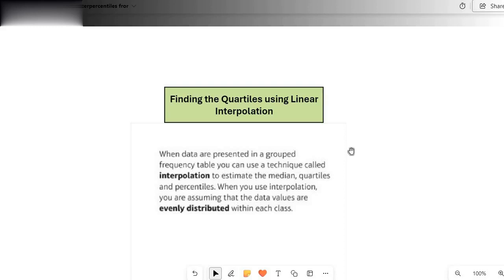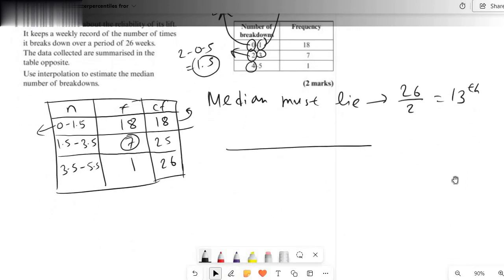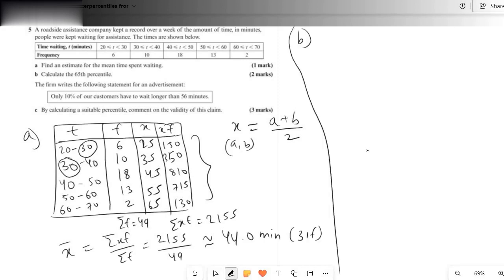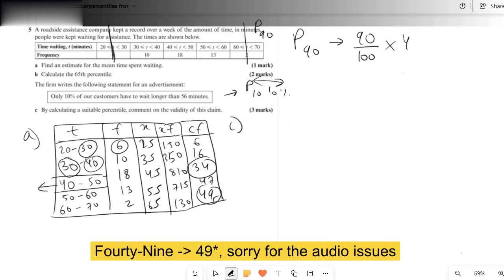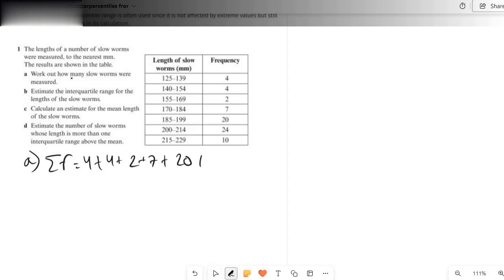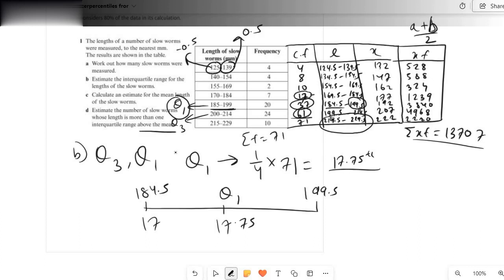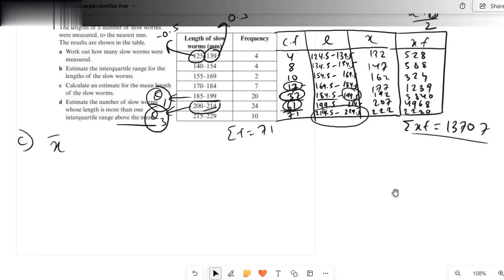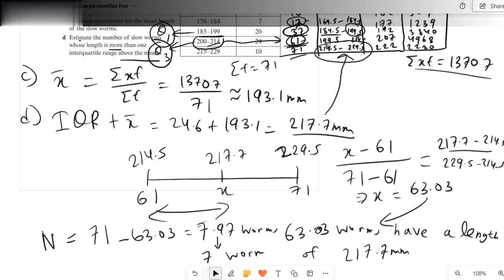Finding the Quartiles and Percentiles using Linear Interpolation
Today, in this video we will be discussing how we can find the quartiles and percentiles in continuous data using a technique called linear interpolation.

The topic content and questions were taken from the Pearson Edexcel International A Level Statistics 1 Student book.

The next video will be regarding other measures of spread, including variance and standard deviation.

Let me know what kind of content you would like on this channel (related to mathematics).

If there are any video requests or any questions/confusion, do let me know through the comments section!